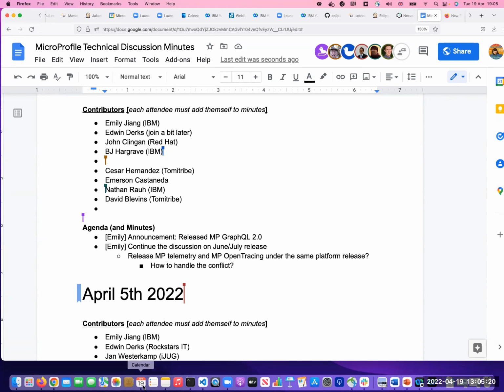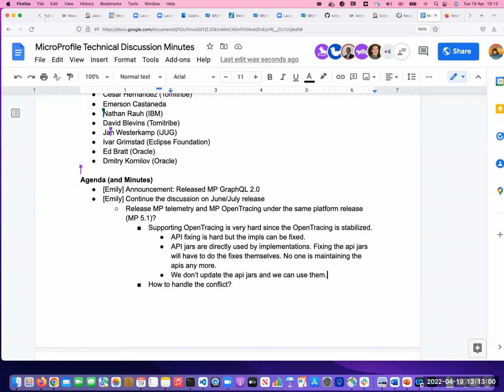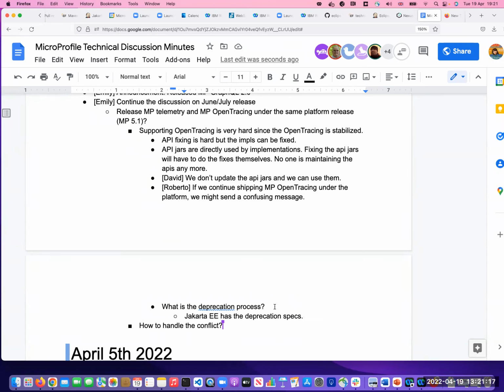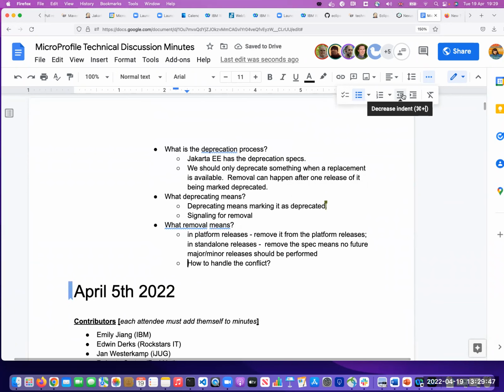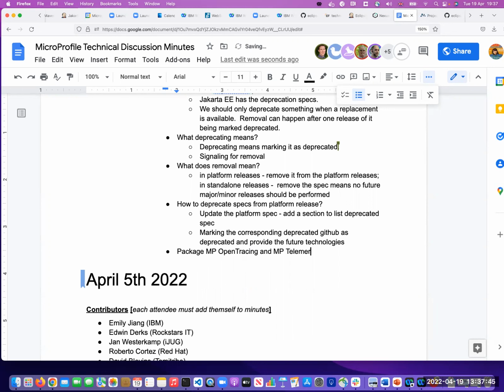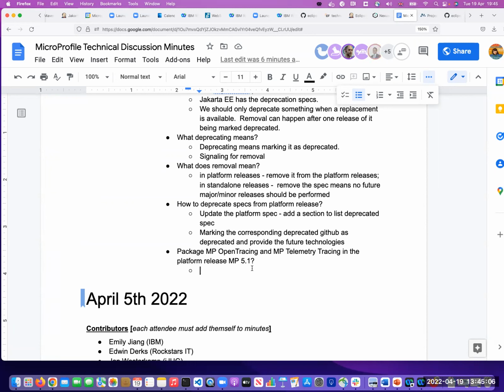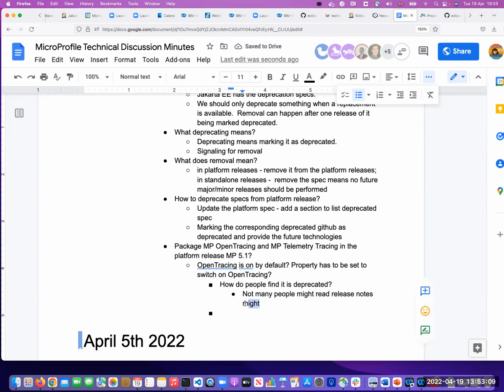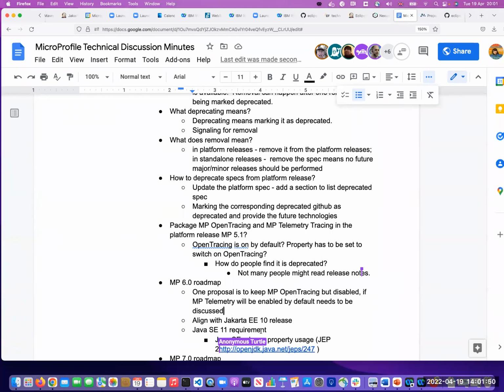MicroProfile Technical Meeting, April 19th 2022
Chat
00:54:42 Jan Westerkamp: Emily, I can not hear you anymore...
00:55:11 Edwin Derks: I can hear her fine. Can you check your sound please?
00:56:41 Jan Westerkamp: I reconnnected ;-)